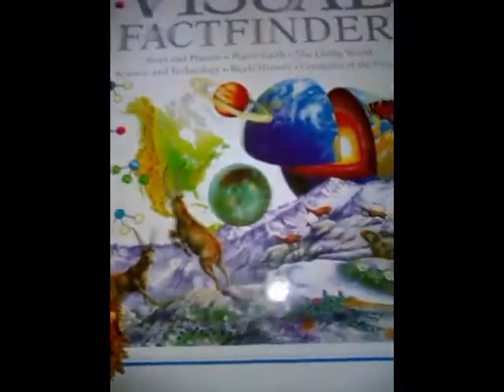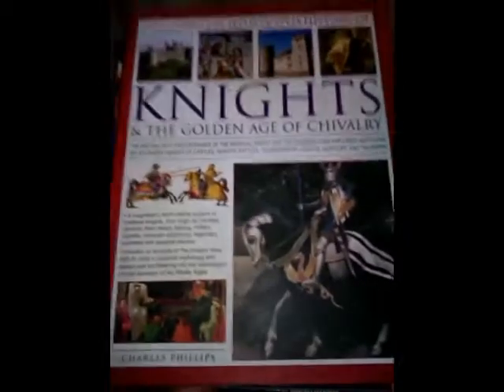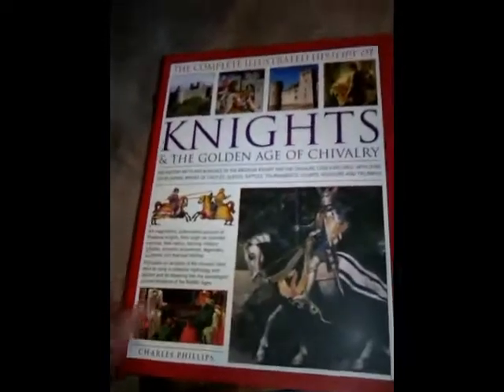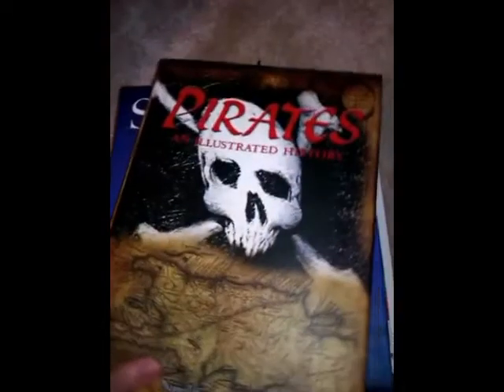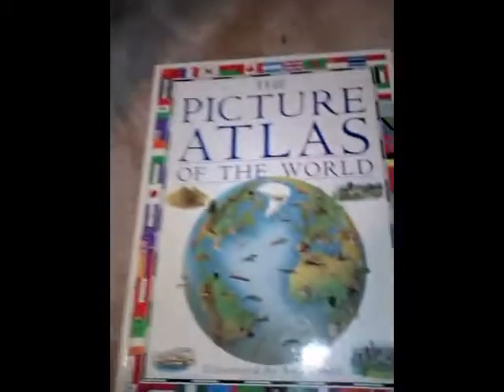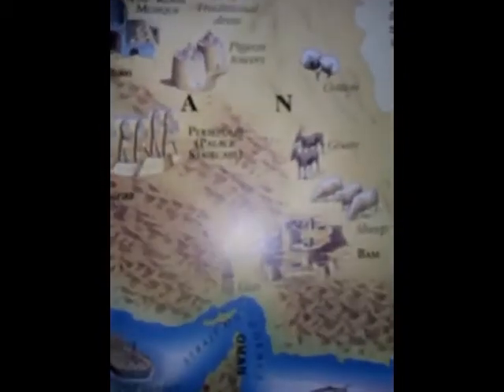ATR's My Shelves - Coffee Table Books